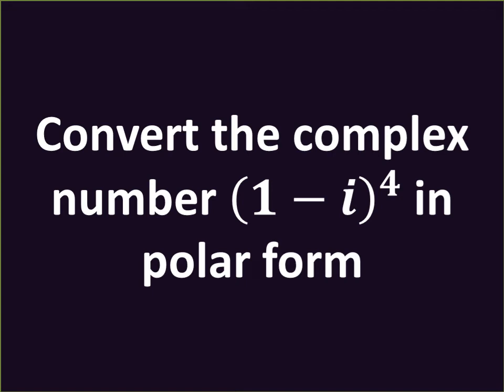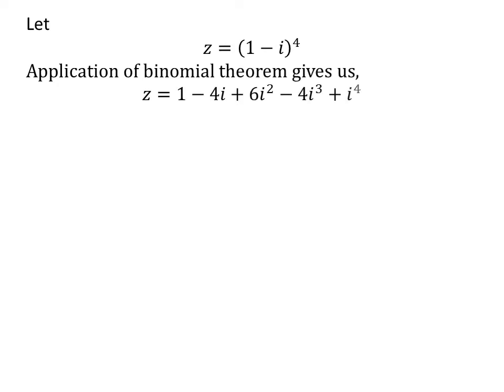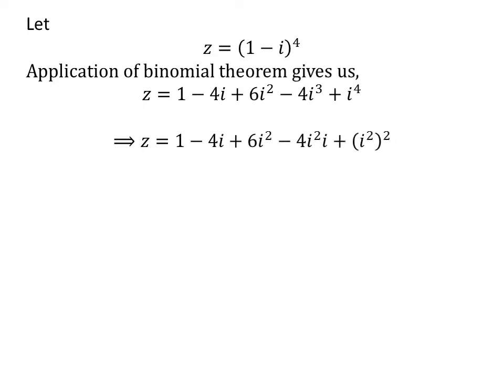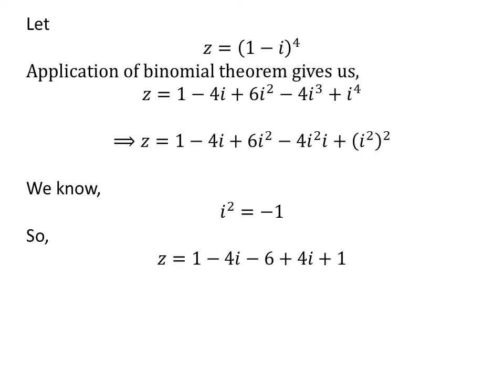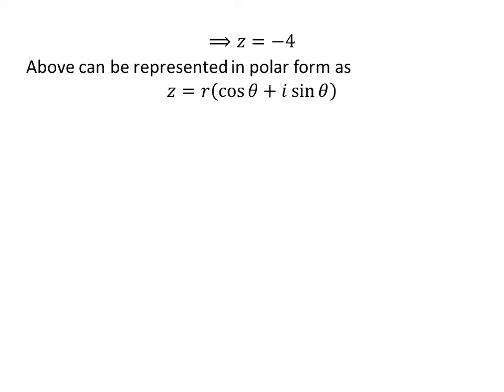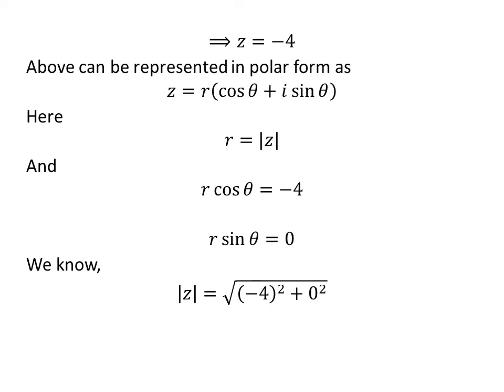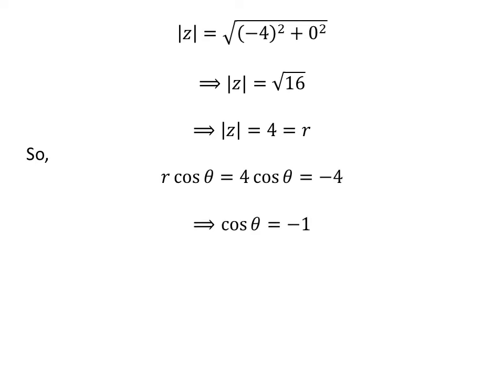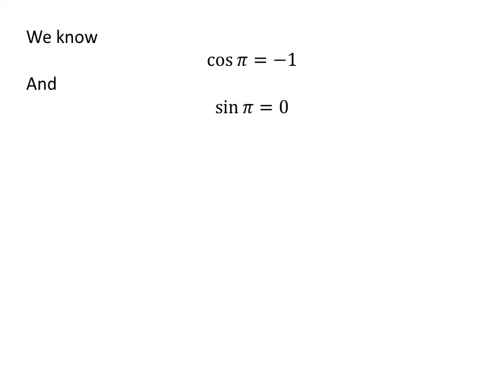Convert the complex number (1 - i)^4 in the polar form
In this video, we will learn to convert the complex number (1 - i)^4 in polar form. Here, i is the imaginary unit.

Other topics of this video are:
(1 - i)^4
Polar form of (1 - i)^4
What is the polar form of (1 - i)^4?